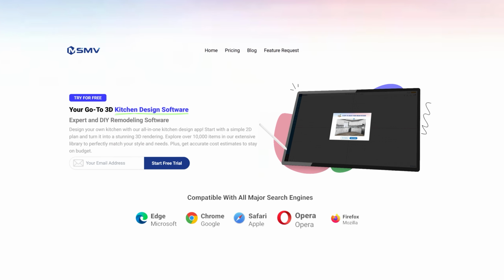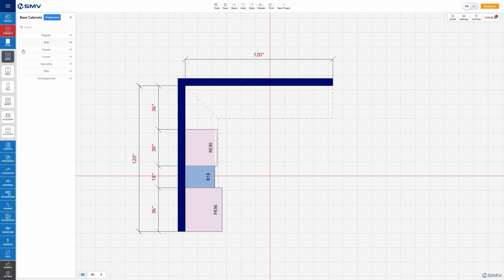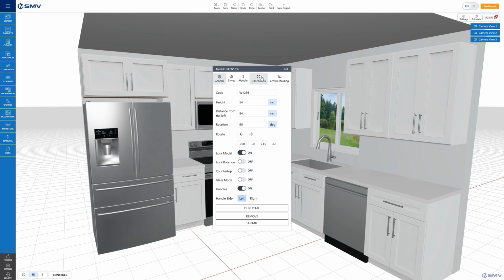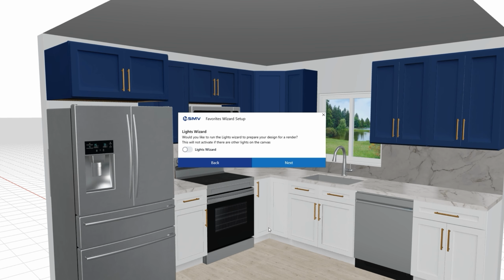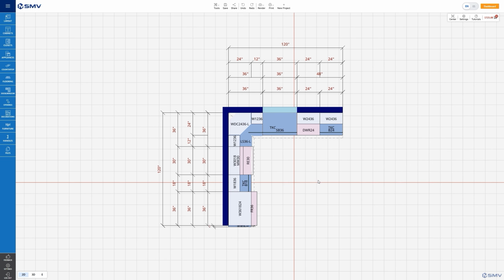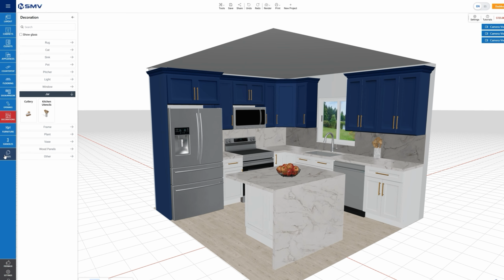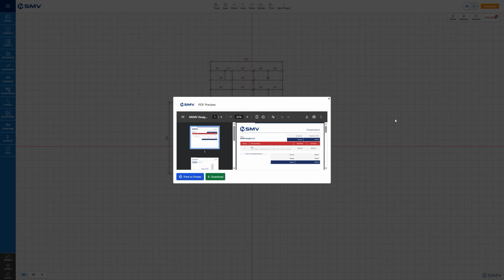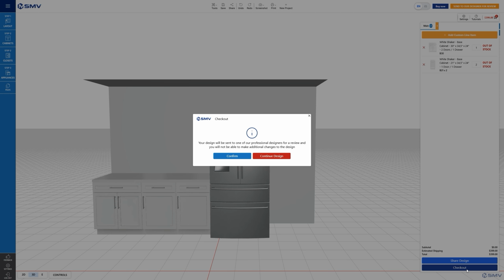MSMV Design Software | Full Tutorial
In this video, we introduce the basics of MSMV Design and walk through the complete workflow of designing a kitchen from start to finish.
You’ll learn how to create a layout, draw walls, add cabinets, appliances, materials, and accessories, switch between 2D and 3D views, and finalize a kitchen design step by step.

0:00 Introduction
1:09 Interface Overview
2:04 Drawing walls
3:29 Base Cabinets
5:46 Wall Cabinets
9:47 Materials & Flooring
13:15 Moldings & Panels
16:21 Kitchen Island
20:35 Printing & Renders
25:07 Client Version
28:33 Support & Contact